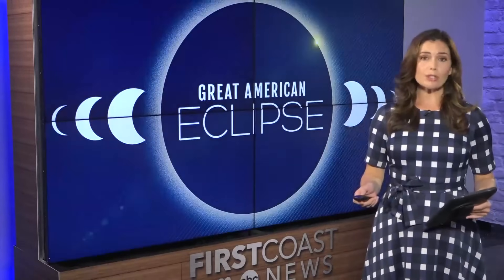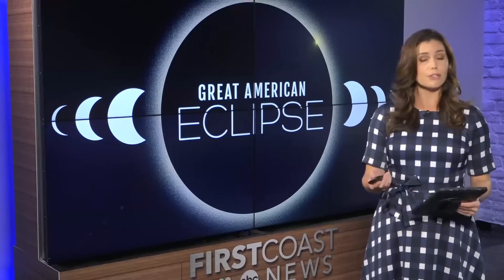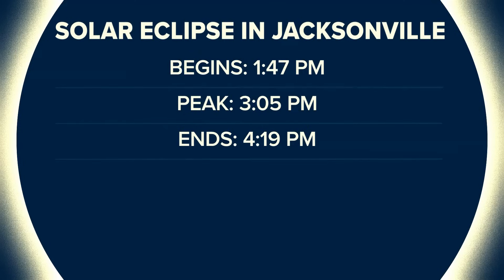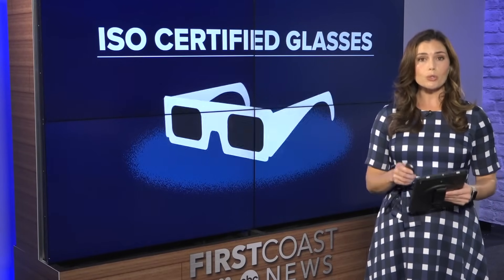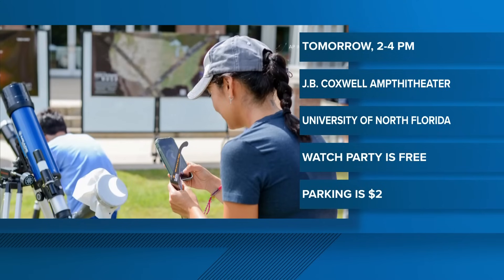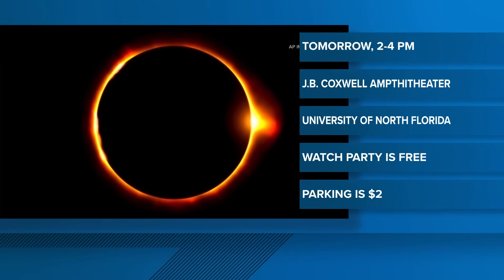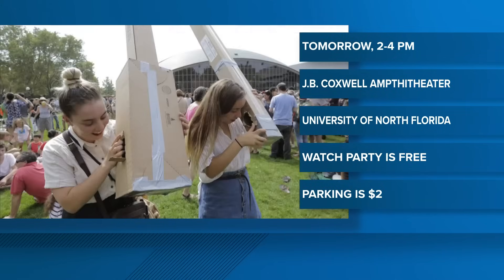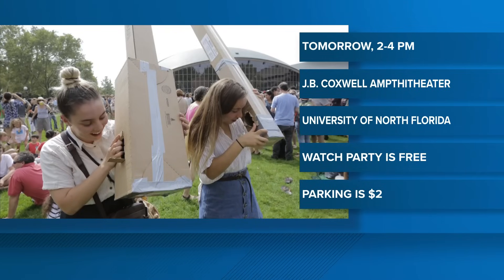Here's when the solar eclipse will be visible in Jacksonville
Jacksonville is expected to see 64% of the sun blocked by the moon.